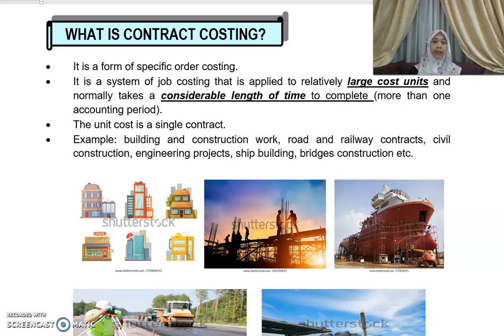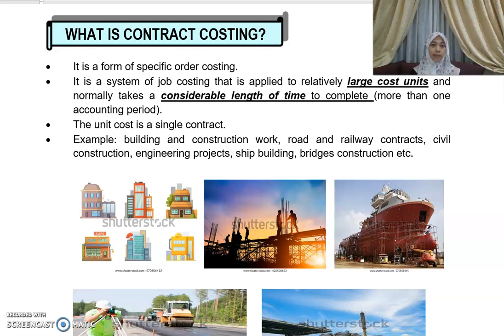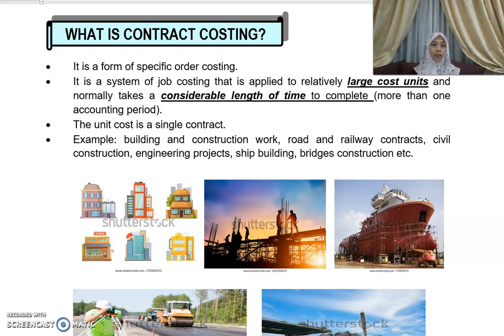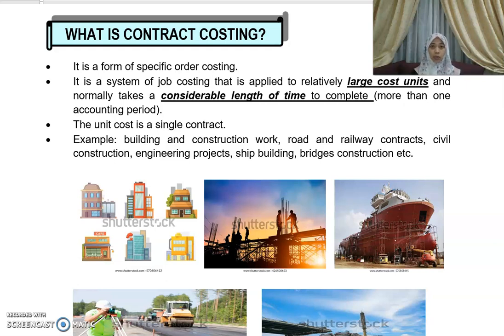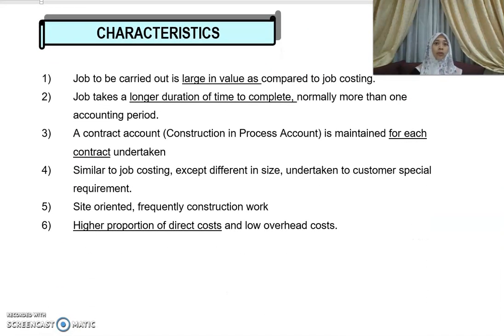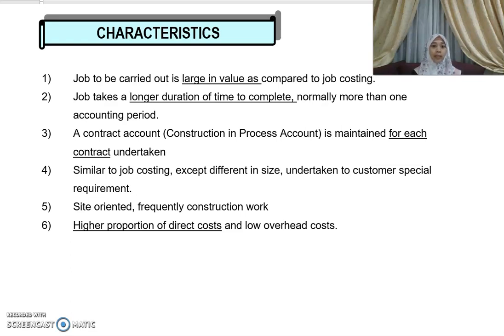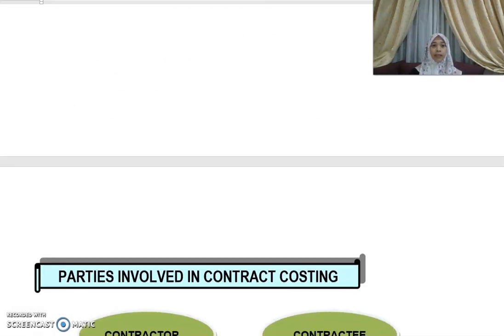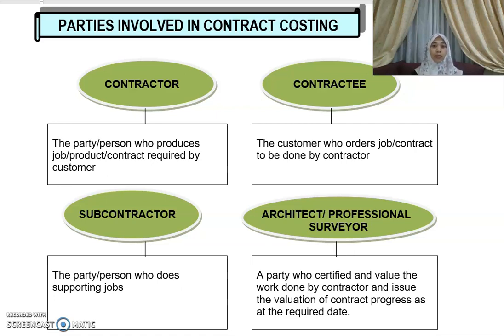Contract Costing Part 2 - Definition and Characteristics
What is Contract Costing? Definition and characteristics of contract costing.